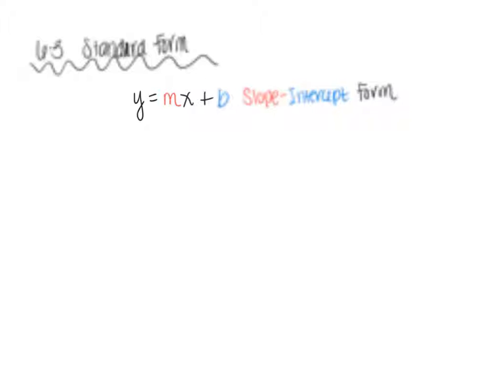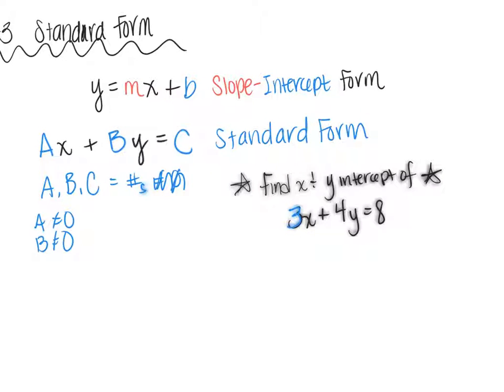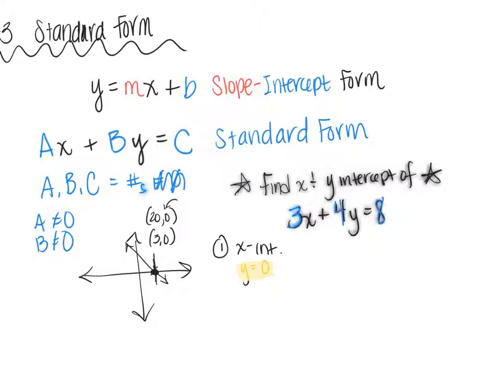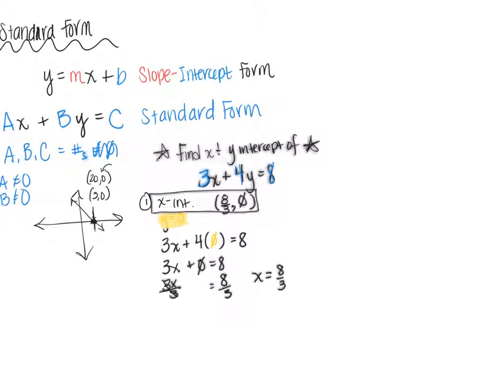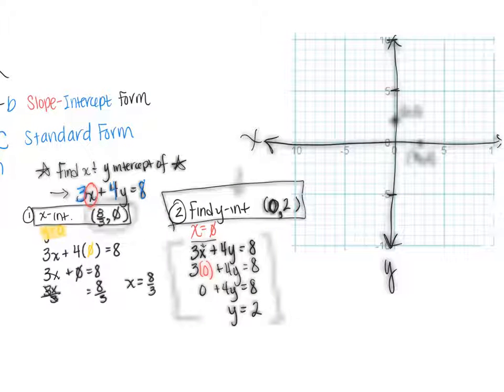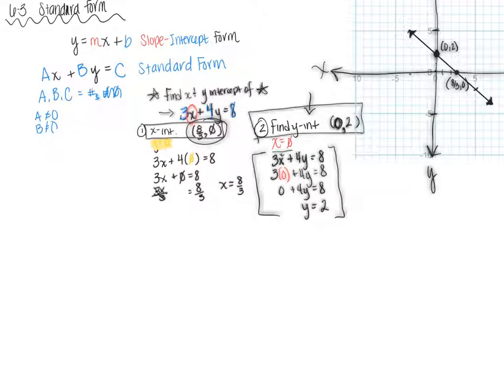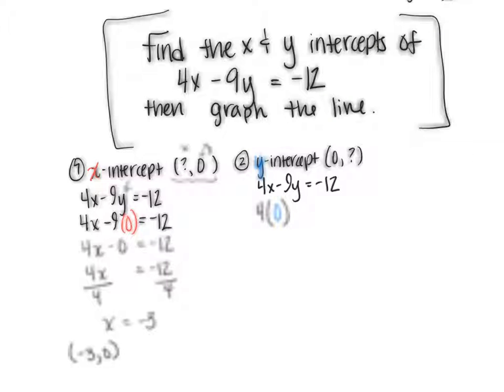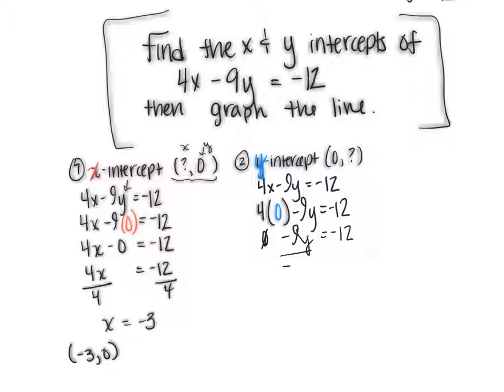Algebra 1 Chapter 6-3 intro to standard form